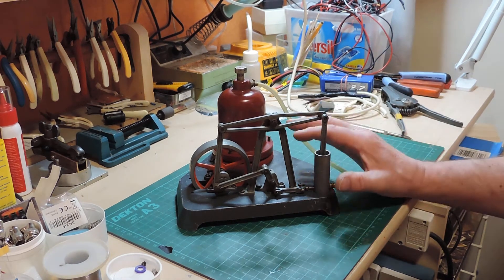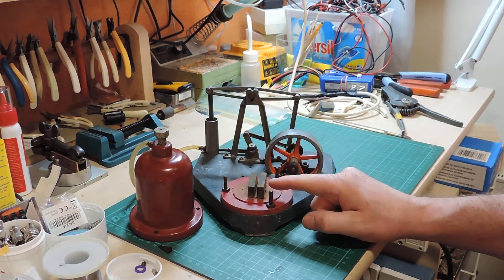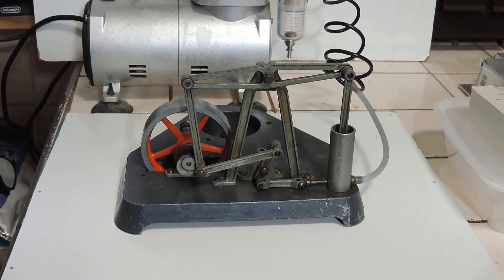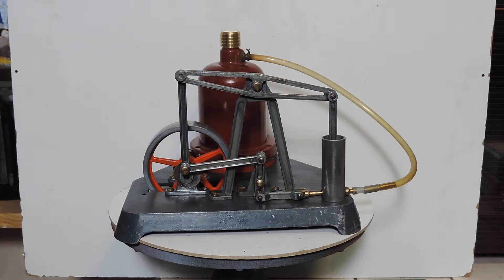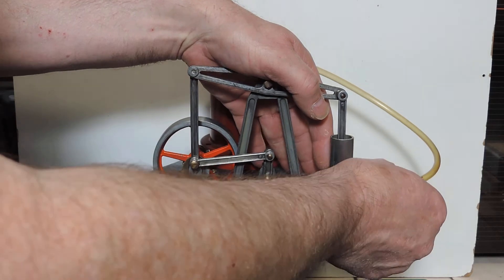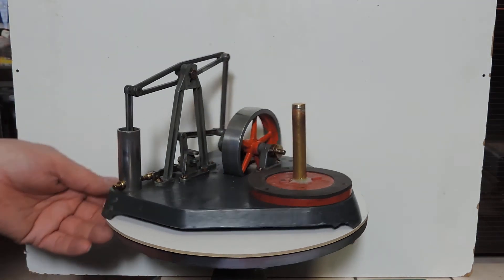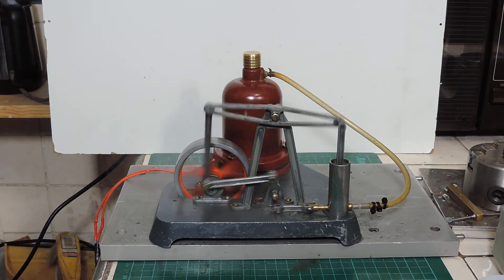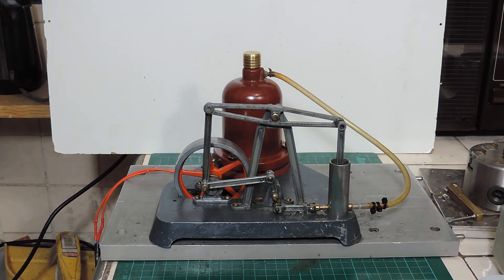Junior Engineer SE-100 Model Steam Engine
This little model steam engine was made by the K.J.Miller Corporation in the USA between the late 1940s and early 1950s. Very interesting for a couple of reasons. It's re-configurable so that it can be built as a beam engine, a horizontal engine and a vertical engine. It also has a very unusual carbon block heater. This was a bit of a challenge to get running on steam!